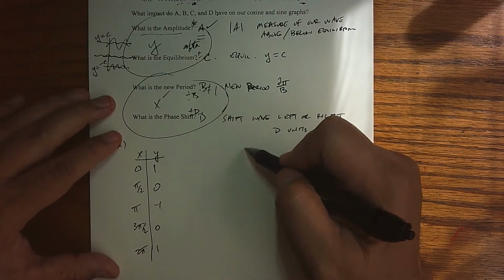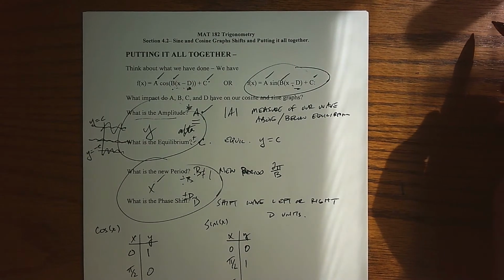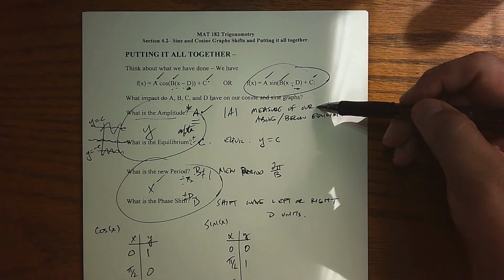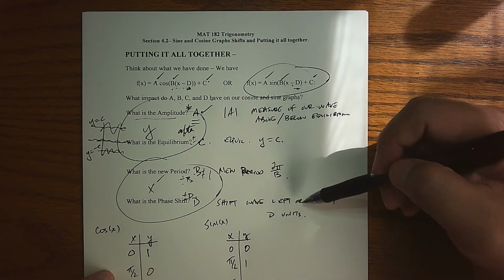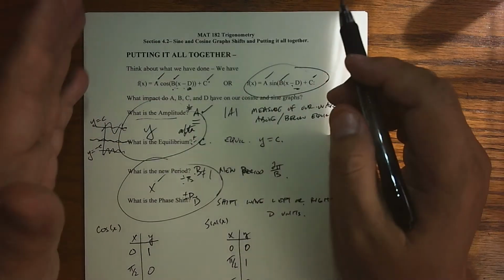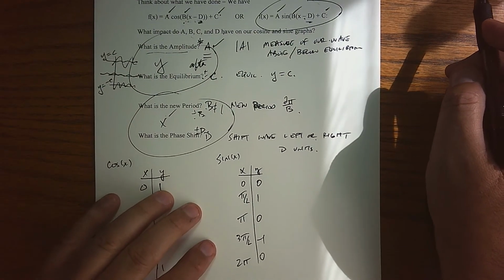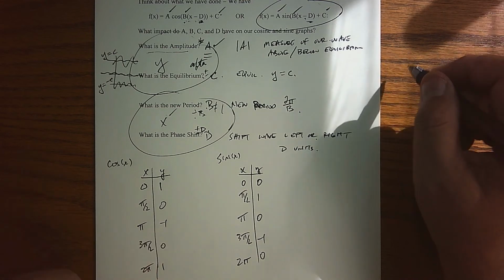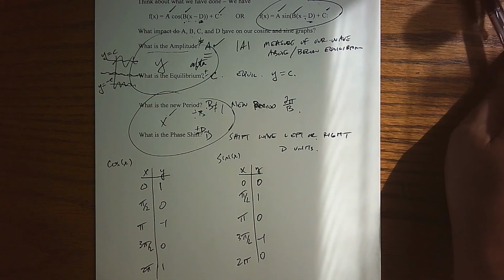MAT 182 Section42 Overview of Putting it all Together